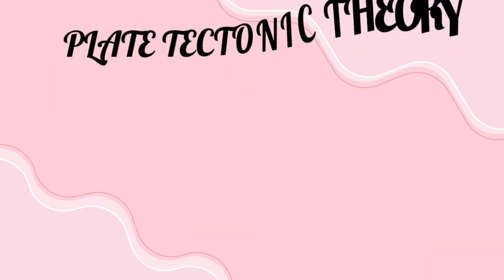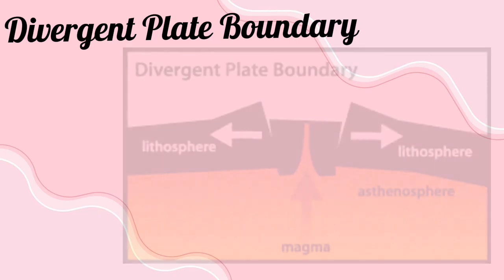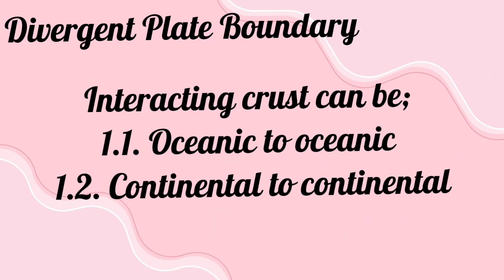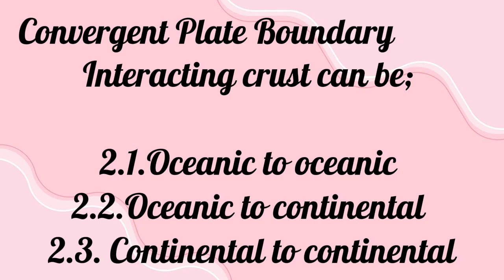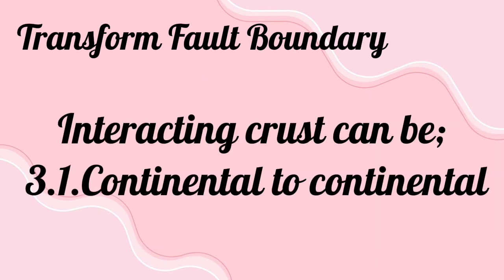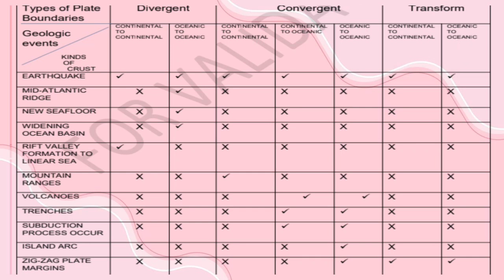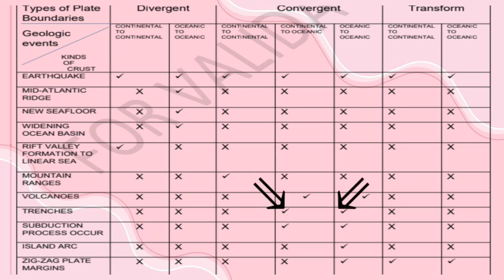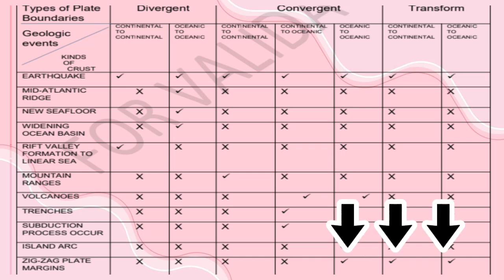"TYPES OF PLATE BOUNDARIES" SCIENCE 10 QUARTER 1 MODULE 2